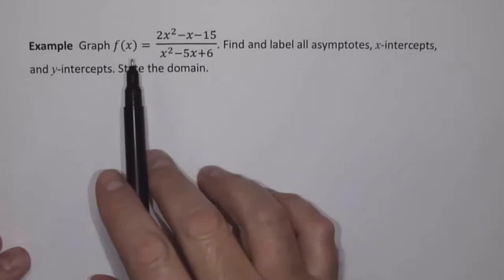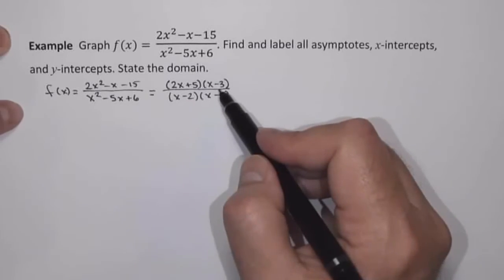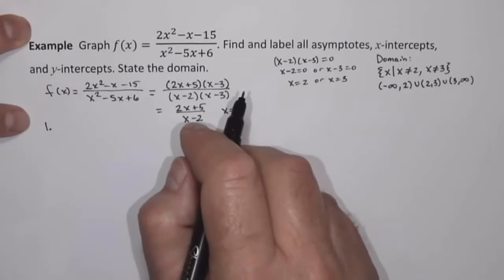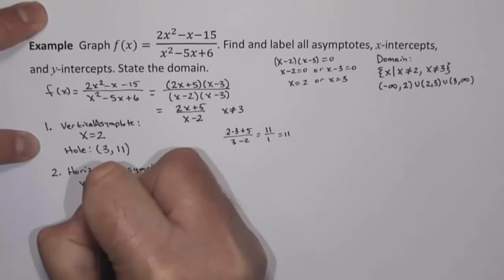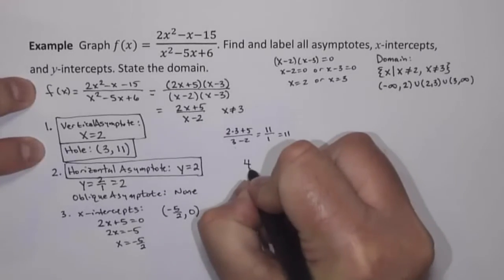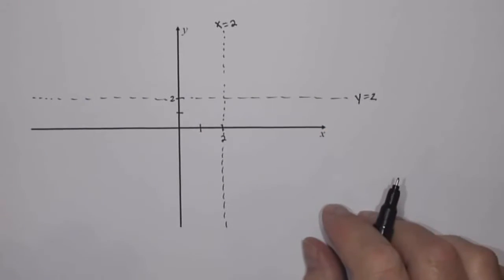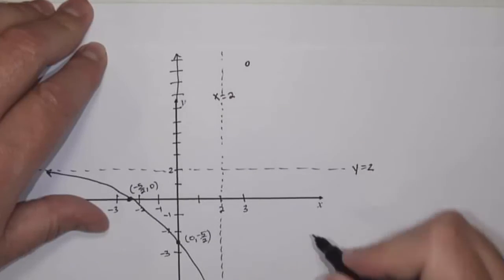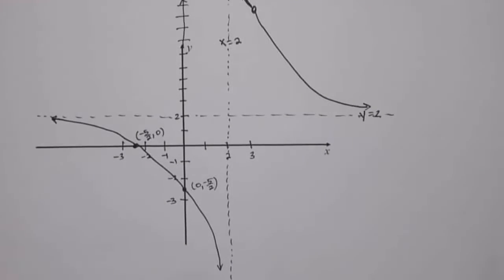College Algebra Section 4.5 Video 7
This video provides an example of graphing a rational function that has a horizontal asymptote, a vertical asymptote, and a hole.